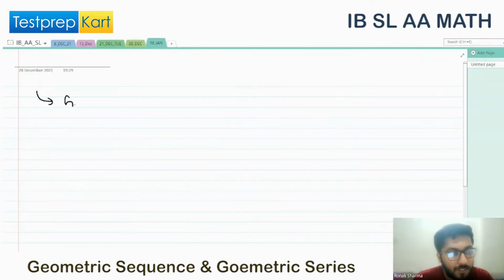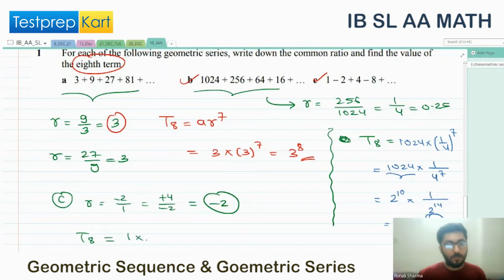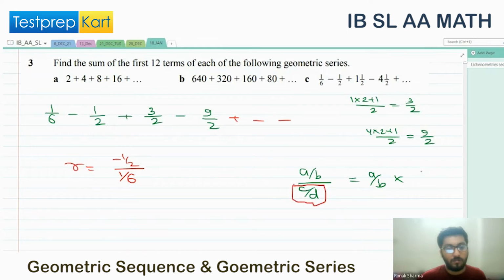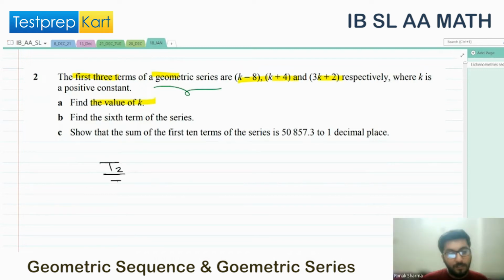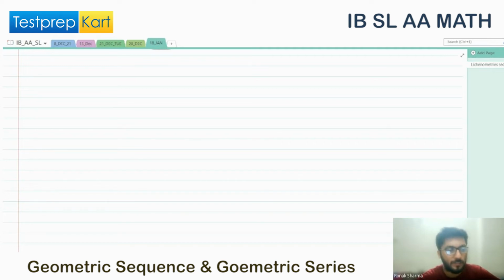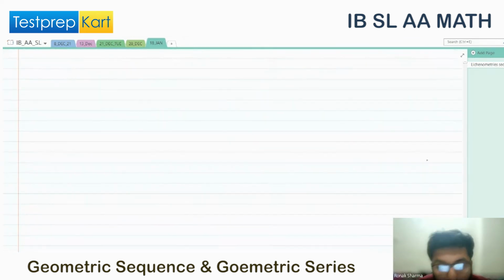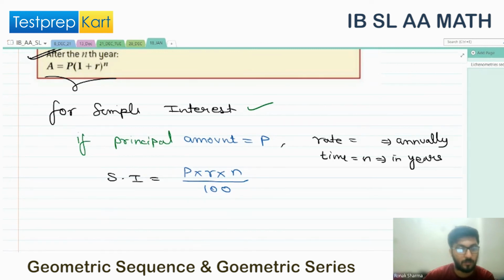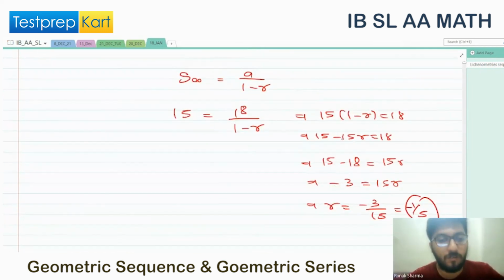IBDP Maths AA SL Online Preparation - Geometric Sequence & Geometric Series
It is important to understand the formula in order to solve the questions, which is why our expert from TestprepKart will be using a conceptual approach to help you understand the logic and details explanation on how to apply the same through different types of questions for practice, which opens a student's mind to attempt any types of questions related to the topic.
It helps enhance their problem-solving skills.

You can refer to the link below for details of the major subject tutoring, offered by TestprepKart -

The topics included in the video are:
00:00 Geometric Sequences
02:40 Geometric Series
Practice Questions
29:30 Application of Arithmetic and Geometric Series
33:10 Simple and Compound Interest